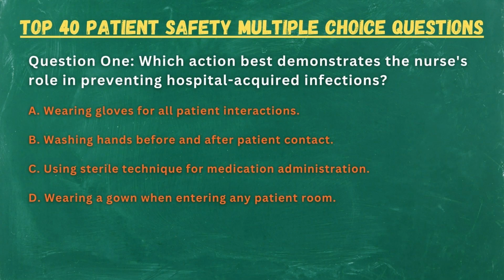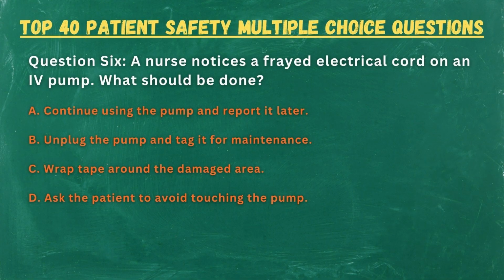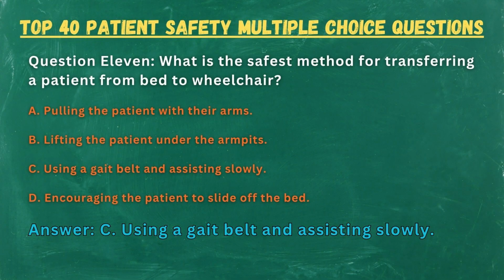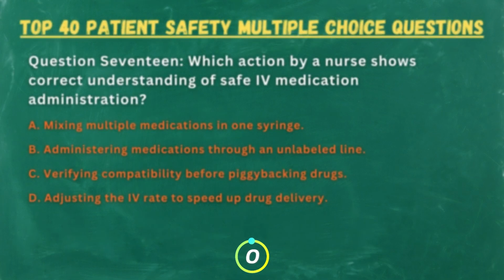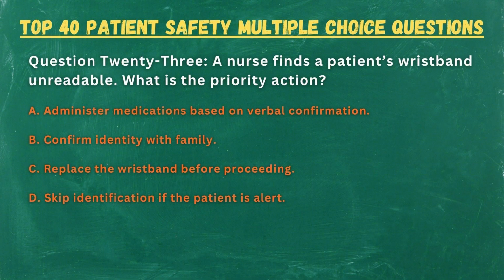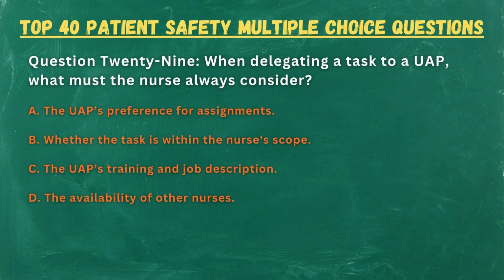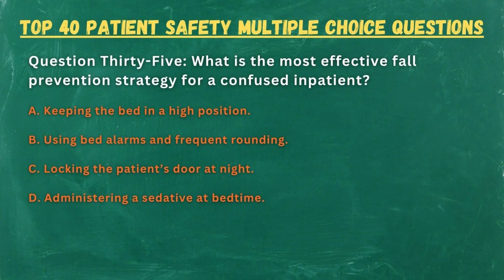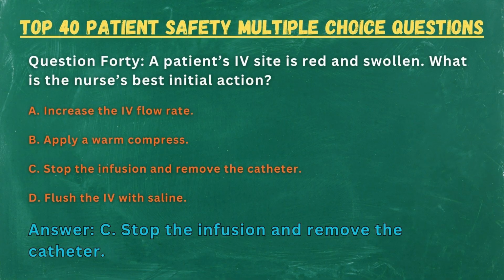Mastering NCLEX 2025:40 Challenging Patient Safety Part 12 on Delegation, Priority & Decision-Making